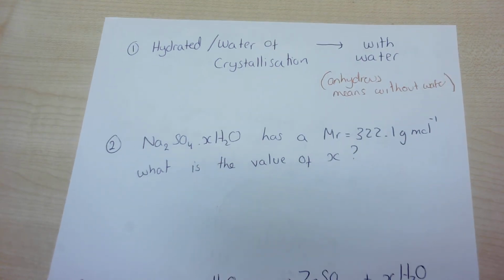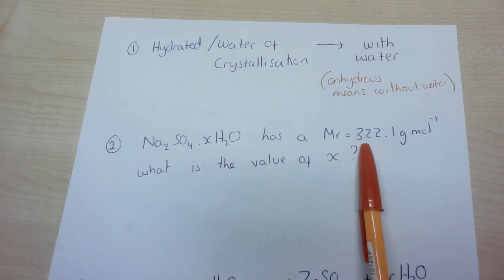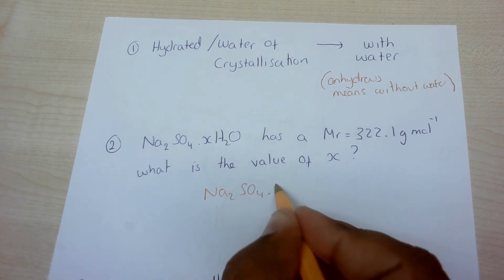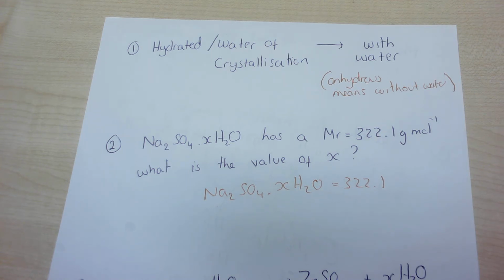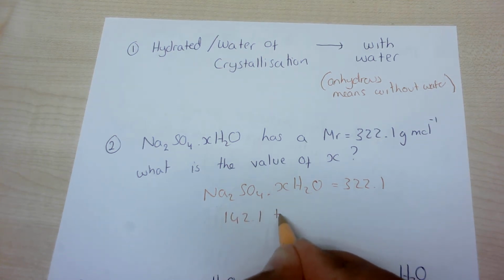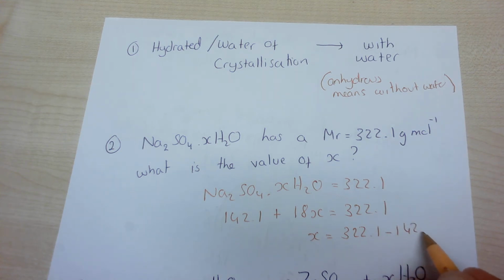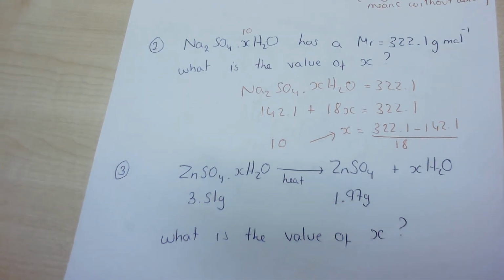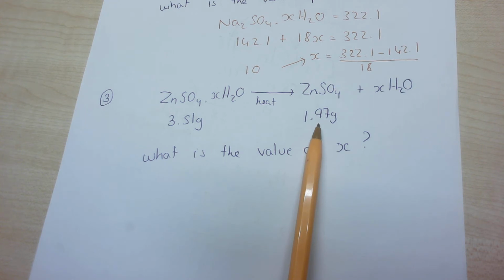chemistry - hydrated / water of crystallisation compounds